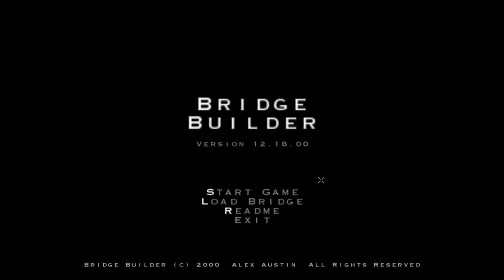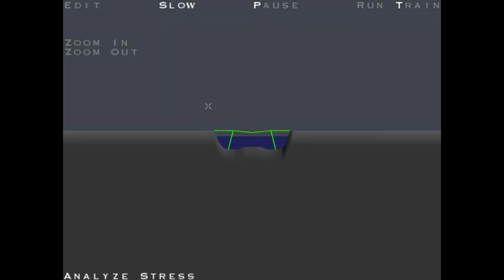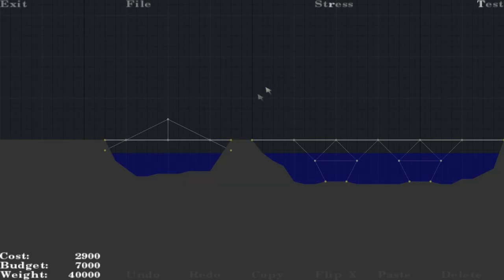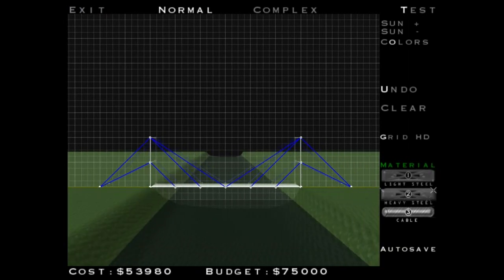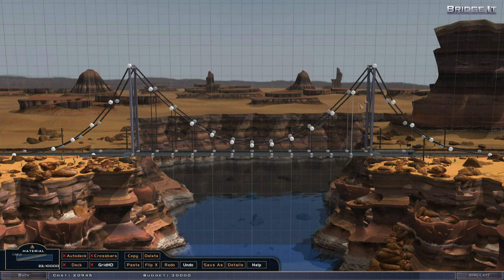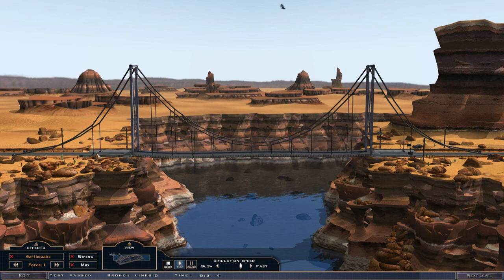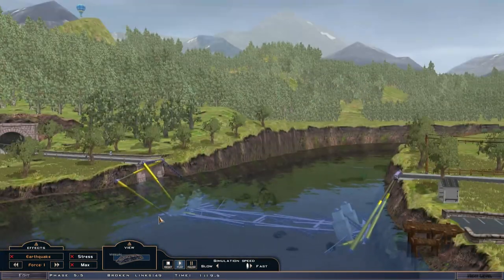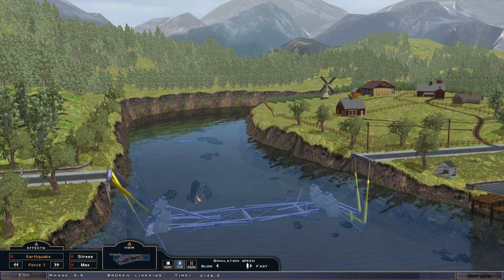Bridge Building Games - Not So Rapid Unplanned Disassembly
As a fan of physics games I've been meaning to cover this particular sub genre for a while. All of these bridige building games are available from Chronic Logic